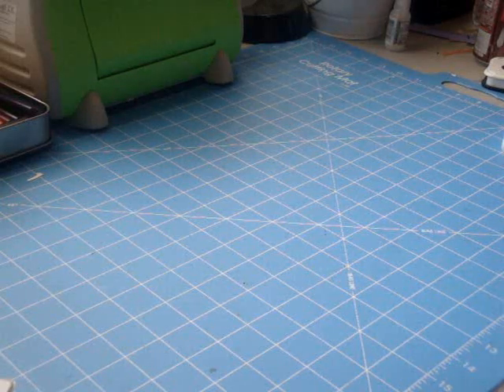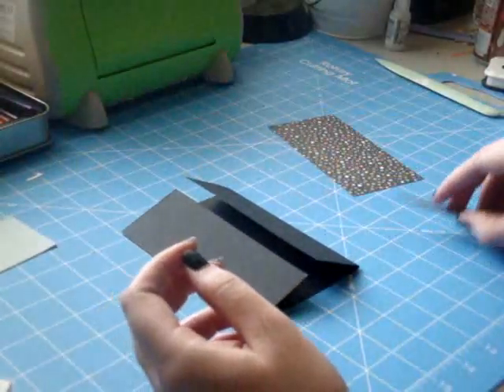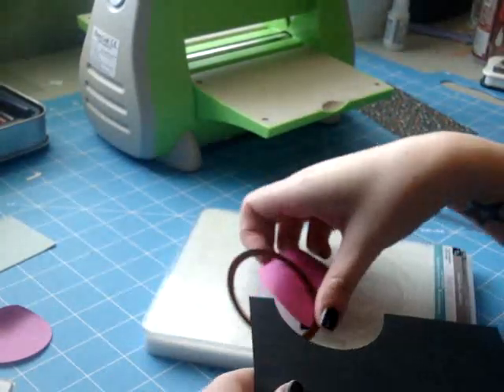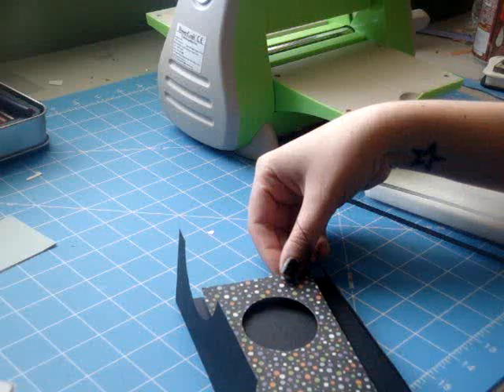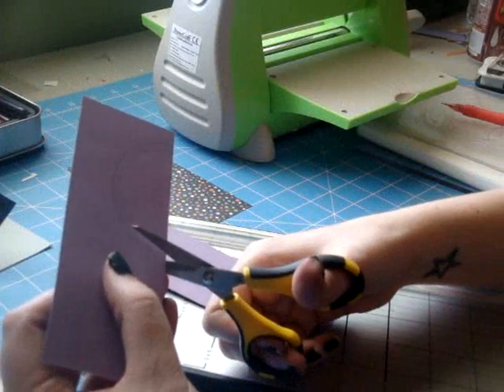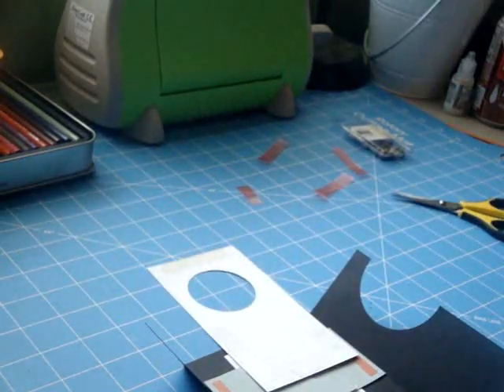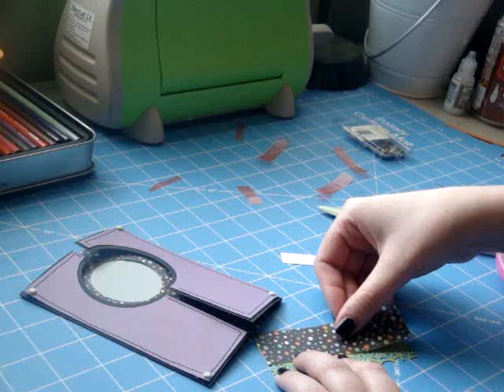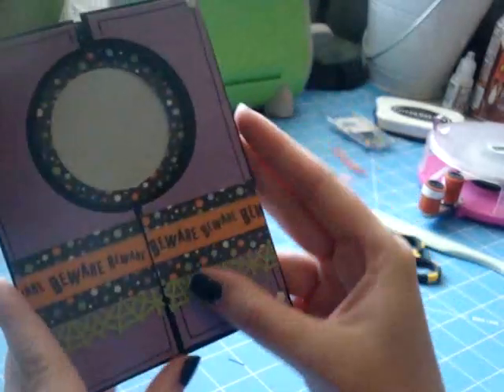halloween card series day 2